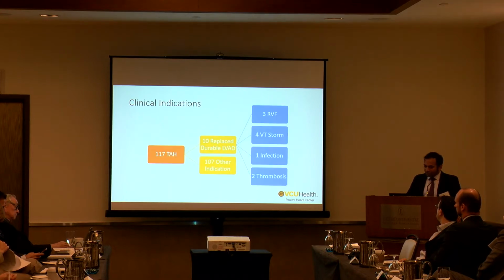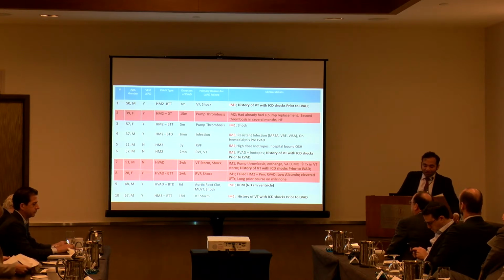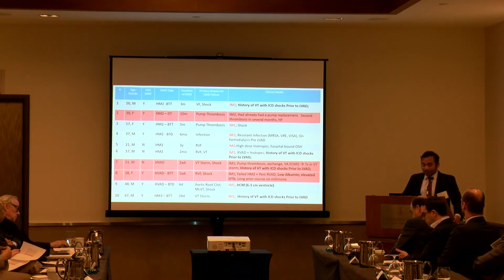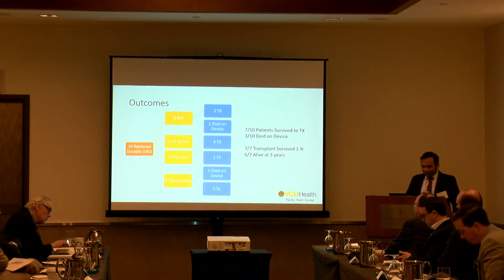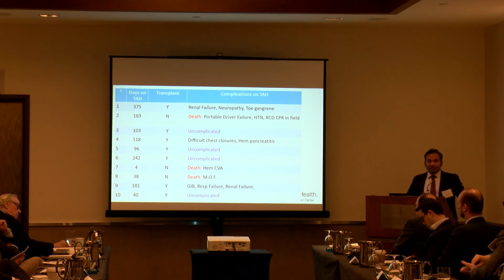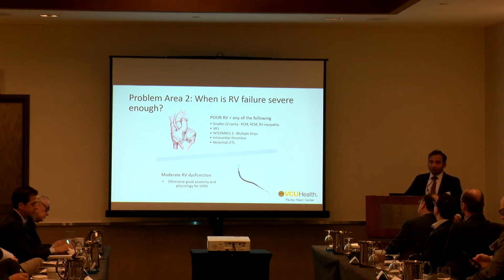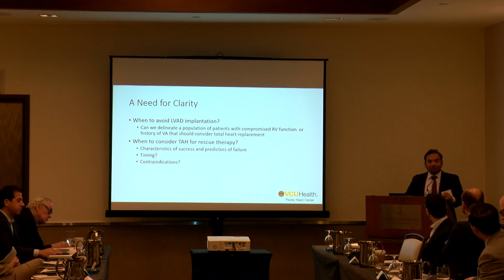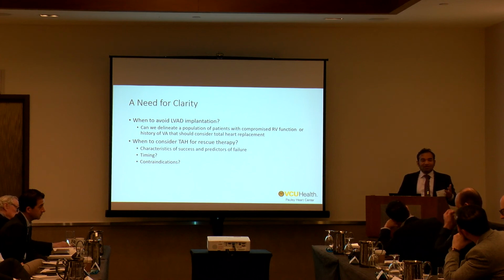The Total Artificial Heart for LVAD Failure – Dr. Keyur Shah – BVCC 2019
Dr. Keyur Shah of VCU discusses the total artificial heart (TAH) as an option for patients with a failed left ventricular assist device (LVAD) at the December 2019 meeting of the Biventricular Coalition Council (BVCC).